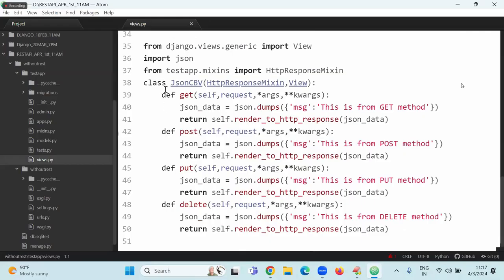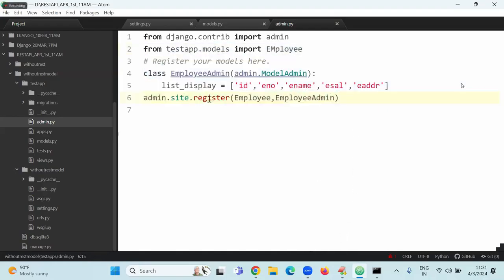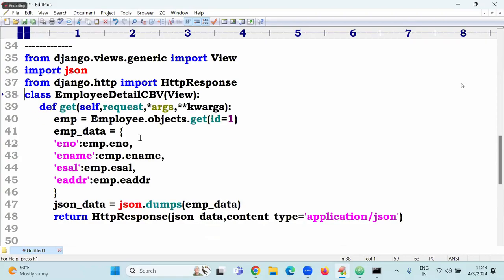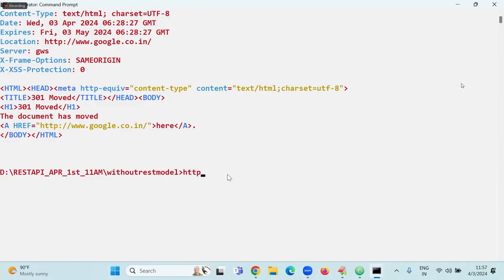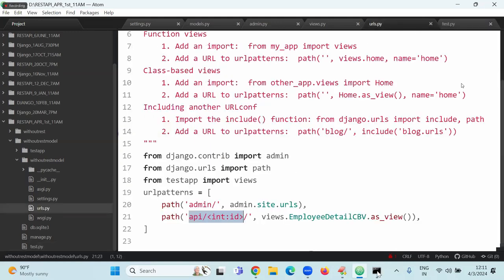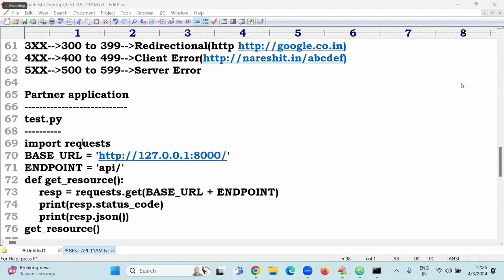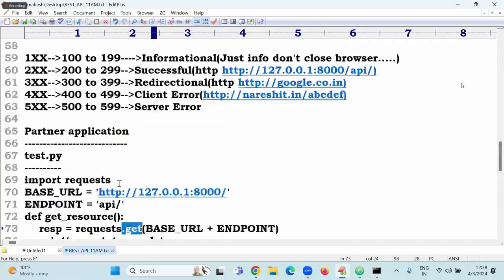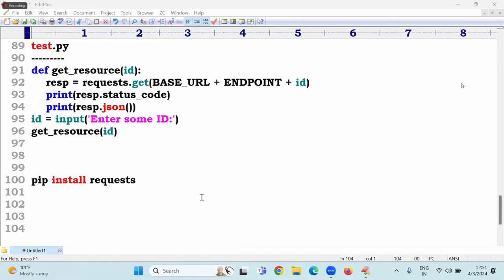Day 04 Performing Database CRUD operations by using Web API without REST Framework